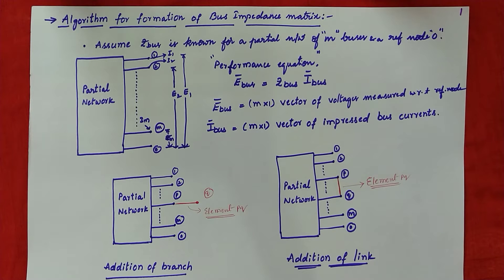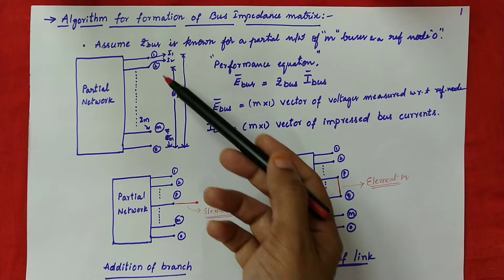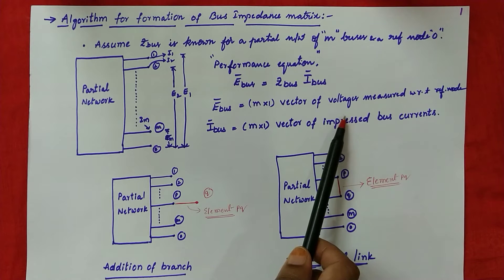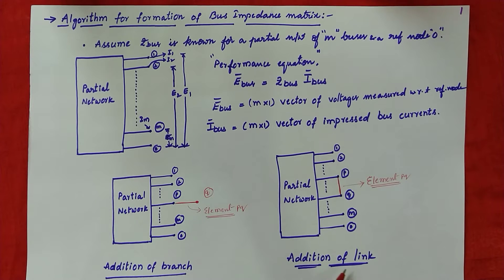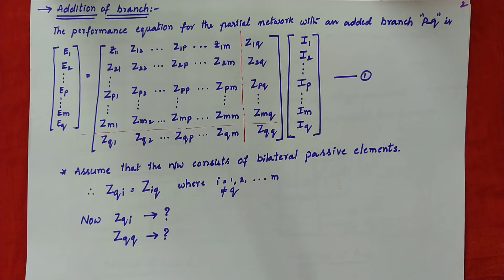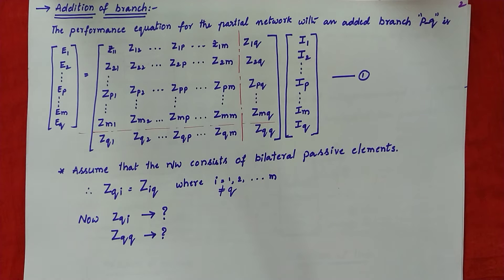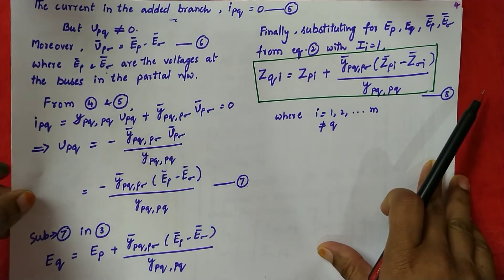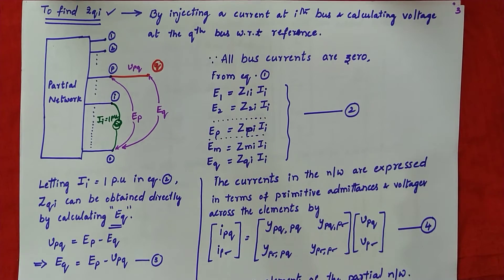Formation of Bus Impedance Matrix | Power Systems | GATE (EE) Exam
Bus Impedance Matrix || Power System Operation and Control || Power System Analysis